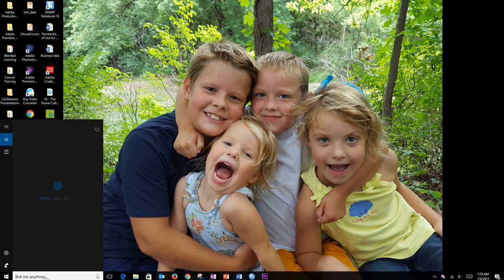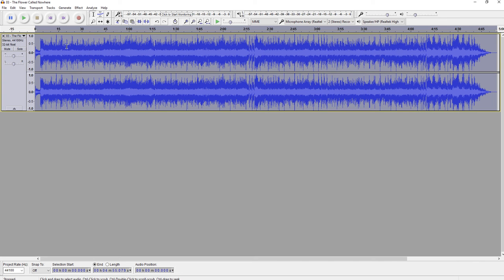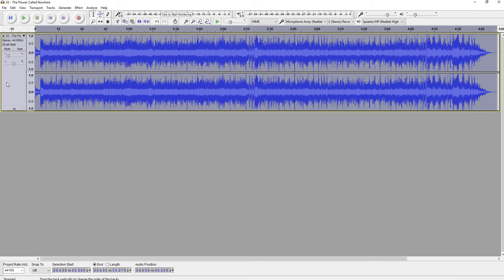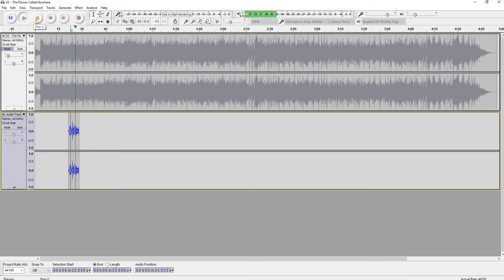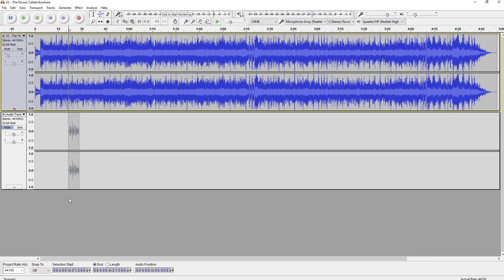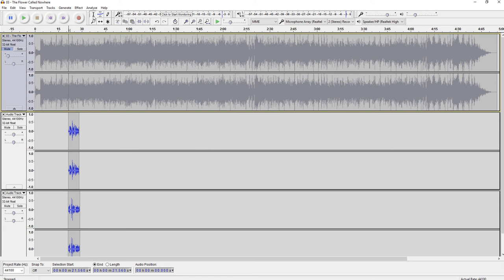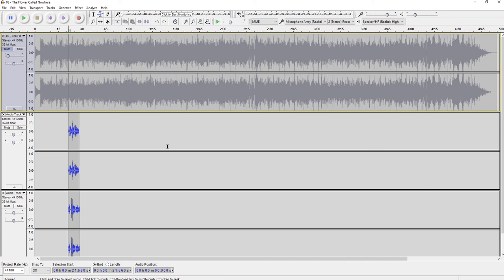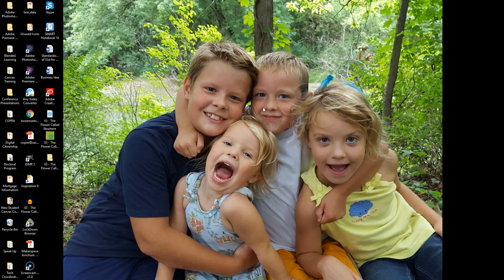Karaoke Recording with Audacity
Explanation of using Audacity to complete school karaoke project.